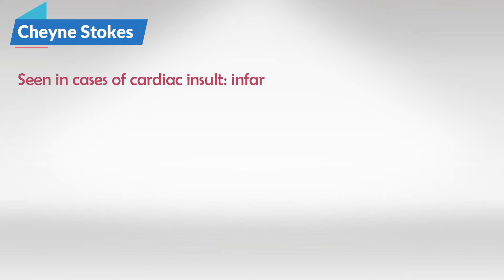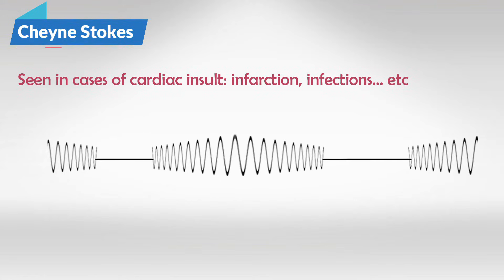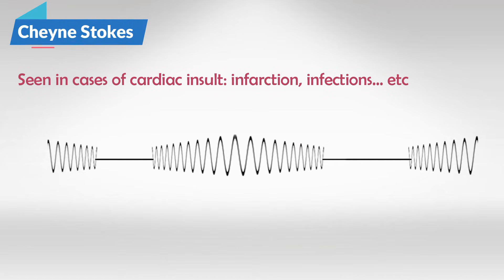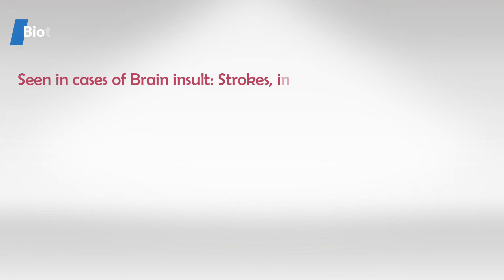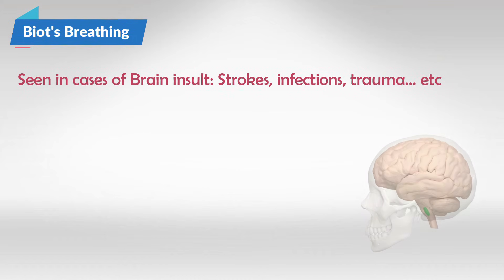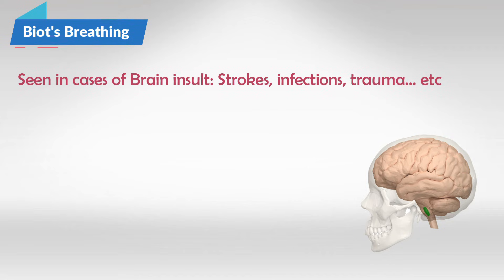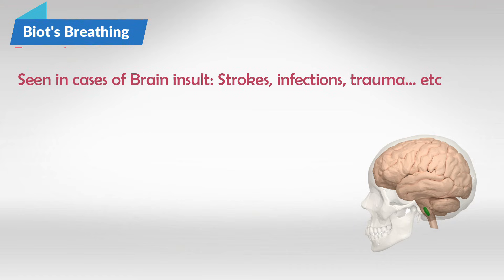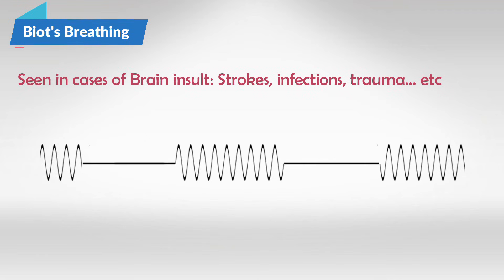Comparing Cheyne Stokes And Biot's Breathing Patterns - Sounds, Symptoms, and Treatment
Cheyne-Stokes respiration, often abbreviated as CSR, is a distinctive pattern of breathing characterized by a gradual increase and decrease in the depth and rate of breathing, followed by a period of apnea (temporary cessation of breathing). This pattern repeats in a cyclic manner. Cheyne-Stokes respiration is considered a type of central sleep apnea, meaning that it originates from a dysfunction in the central nervous system's respiratory control centers rather than from a physical obstruction of the airway as in obstructive sleep apnea.

Here are some key points about Cheyne-Stokes respiration:

1. Causes: This pattern of breathing is often associated with certain medical conditions, most notably heart failure. It can also be seen in individuals with brain injuries, stroke, congestive heart failure, and certain neurologic disorders. It's usually a result of the brain's difficulty in regulating the breathing process due to compromised blood flow or impaired neurological functioning.

2. Mechanism: In heart failure, for instance, the weakened heart struggles to pump blood effectively, leading to reduced blood flow to the brain's respiratory centers. This can result in an irregular breathing pattern like Cheyne-Stokes respiration. The initial increase in breathing is due to the body's attempt to compensate for low oxygen levels, while the decrease in breathing and subsequent apnea is linked to high levels of carbon dioxide buildup in the blood.

3. Symptoms: Individuals with Cheyne-Stokes respiration may experience fatigue, poor sleep quality, and daytime sleepiness due to disrupted sleep patterns. They might also exhibit other symptoms related to the underlying condition that is causing the breathing pattern.

4. Diagnosis: Diagnosis involves monitoring a person's breathing patterns during sleep using tools like polysomnography (a sleep study). Medical history, physical examination, and tests to identify any underlying conditions are also important in diagnosing the cause of Cheyne-Stokes respiration.

5. Treatment: The approach to treatment depends on the underlying cause. For individuals with heart failure, managing the heart condition and optimizing cardiac function through medication, lifestyle changes, and sometimes devices like pacemakers can help alleviate Cheyne-Stokes respiration. In some cases, supplemental oxygen might be prescribed to help maintain adequate oxygen levels.

It's crucial to note that while Cheyne-Stokes respiration can be concerning and disruptive to sleep, it's often a secondary symptom of an underlying medical condition. Therefore, addressing the root cause is essential for effectively managing the breathing pattern and improving overall health. If you or someone you know is experiencing irregular breathing patterns during sleep, it's important to consult a healthcare professional for proper evaluation and guidance.